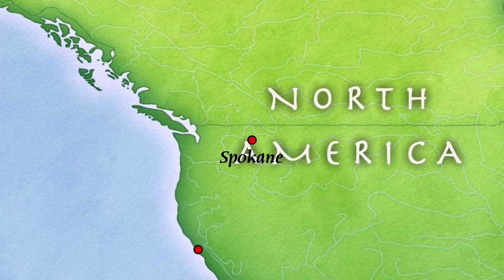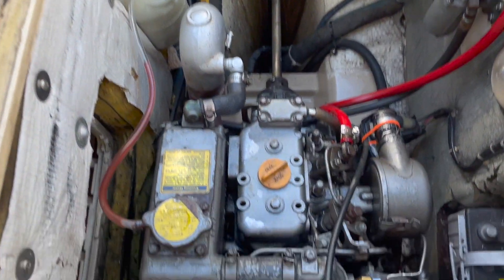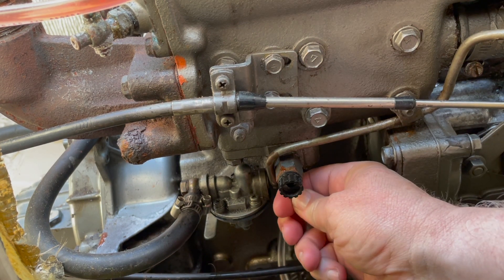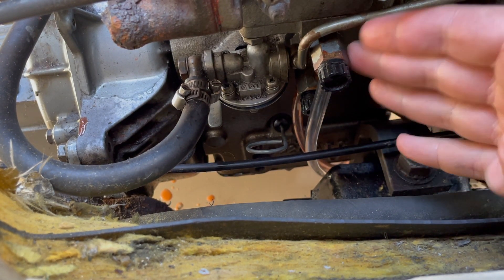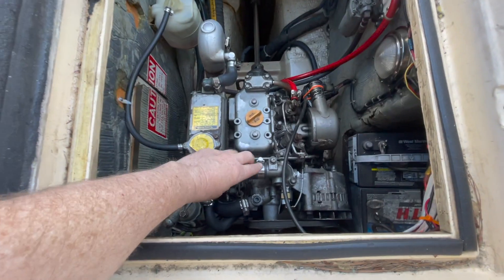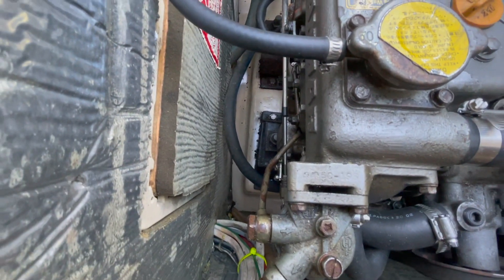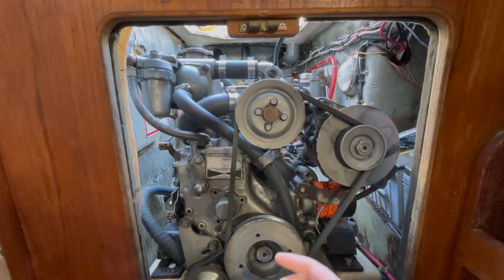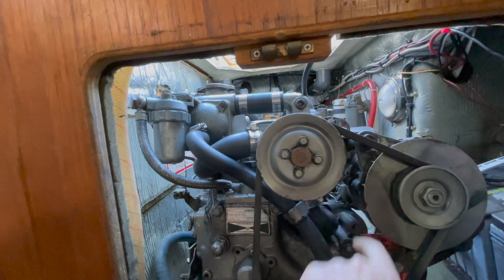S1E18 - Coolant DRAIN & FLUSH + New Hoses!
In this episode I do multiple flushes on the coolant system on my Yanmar 2GM20F on Island Packet 27 sailboat.  I notice some light black residue in coolant.  It looked exactly like the black residue found last week in secondary fuel filter.  Reside is from deteriorating flexible hoses.  Replaced all flexible hoses in coolant system.